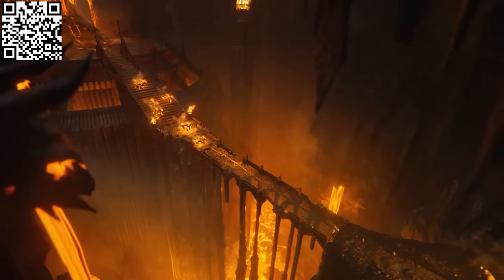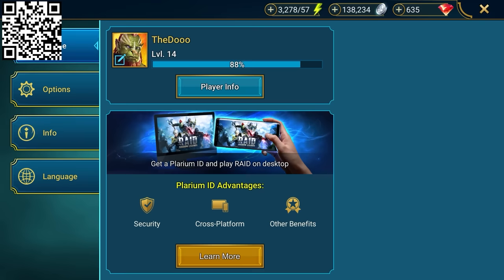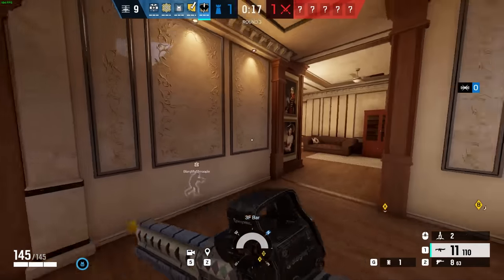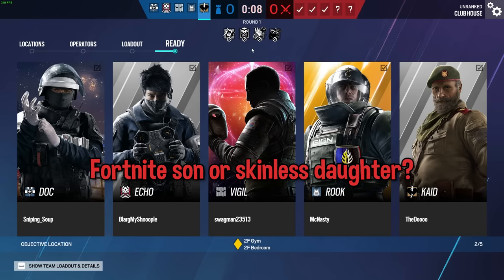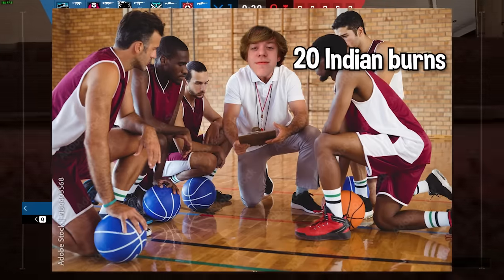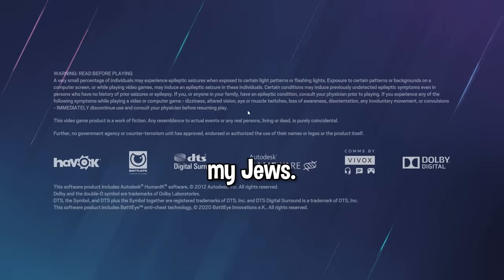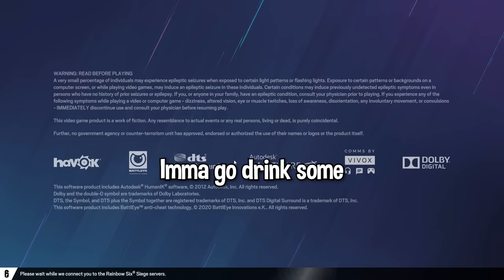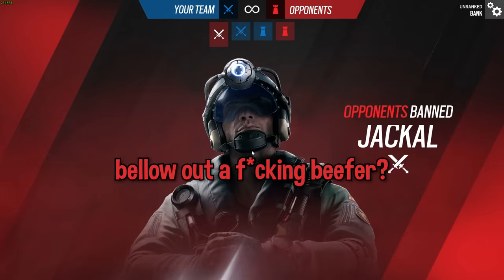This entire video will offend you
✅ Install Raid for Free Mobile and PC and get a special starter pack with an Epic champion Drake 🎉 Use the Promo Code JTSKIN before October 7th to get both the Epic Champion Stag Knight and Gilded Glider Custom Skin!

back on rainbow six siege with the moments